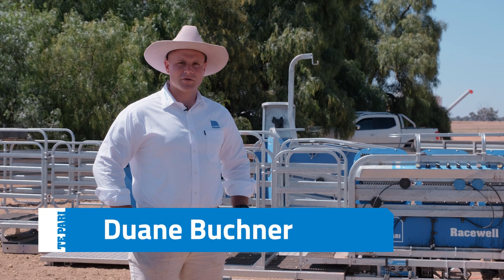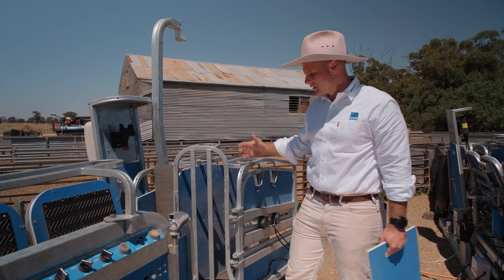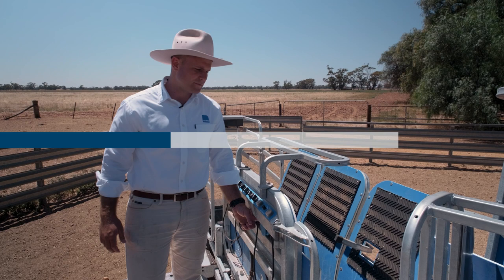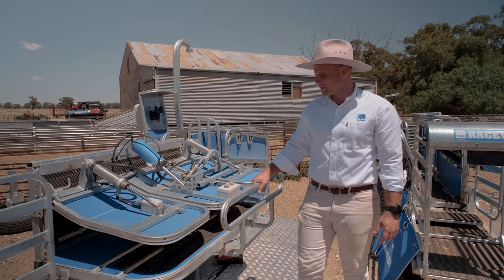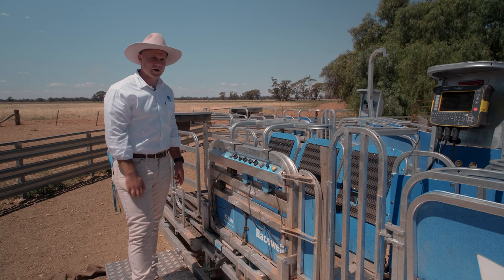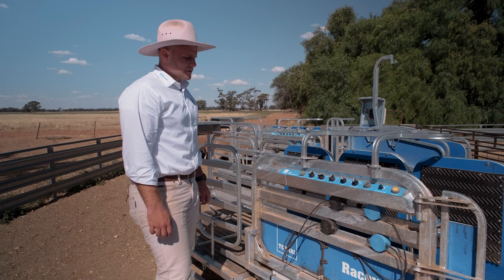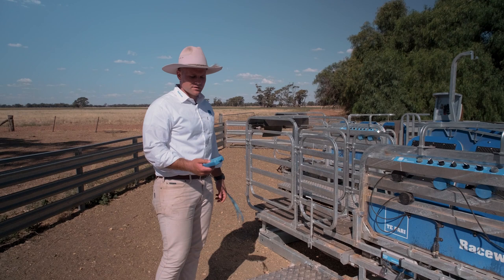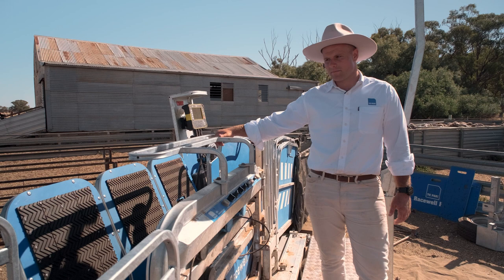In-Depth on the Racewell Sheep Handler Range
Welcome to our in-depth video on the Racewell Sheep Handler Range!

In this video, we will be taking a closer look at all the different models in the Racewell Sheep Handler Range, including their features and specifications. We'll also demonstrate how to use the handler with a live sheep, so you can see just how easy and efficient it is.

Additionally, we'll cover all the accessories that are available for the Racewell Sheep Handler Range, including the remote control unit, drafting gates, and weigh scales. This will give you a comprehensive understanding of the entire system and how it can benefit your sheep farming operation.

Whether you're a small-scale hobby farmer or a large commercial operation, the Racewell Sheep Handler Range offers unparalleled efficiency and ease of use. So sit back, relax, and join us as we explore this innovative sheep-handling solution.

Chapters
0:00 Intro
0:30 The Range
1:33 Feature | Lead-Up Race
2:15 Feature | Anti-Backing Hook
3:01 Feature | Auto Entry Gate
4:08 Feature | Dashboard Control
6:14 Feature | Magic Eye Sensors
8:47 Feature | Clamp Wall Adjustment
9:55 Feature | Side Tilt
11:09 Feature | Rear Access Flap
11:39 Feature | Front Access Flap
12:17 Feature | Auto Release on Tilt Return
13:02 Feature | Compact Handling Area
13:42 Feature | Draft Module and Access Gates
15:07 Operating Mode 1 | Auto
15:50 Operation Mode 2 | Auto Fast
16:17 Operation Mode 3 | Open
16:48 Operation Mode 4 | Manual Catch
17:33 Demo | Auto Weighing
18:47 Demo | Auto Fast
19:09 Demo | Sale Bung
19:51 Demo | Crutching
20:54 Demo | Foot Pairing
22:09 Demo | Manual Drenching
23:33 Demo | Auto-Calibrated Dosing
24:15 Demo | Dirty Clean Drafting
25:16 Accessories | Racewell Trailer
26:57 Accessories | Skid Frame
27:45 Accessories | Daggers Mate
28:00 Accessories | Integrated EID Tag Reader
28:28 Handler Options | No Drafting Module
29:55 Racewell Power & Air Requirements
30:31 Demo | Trailer Setup & Pack Down
33:07 New Zealand Made